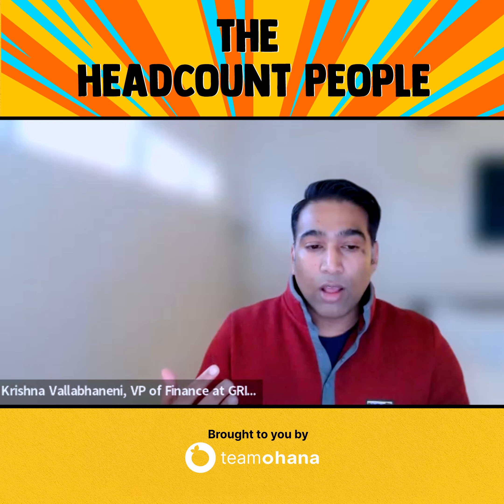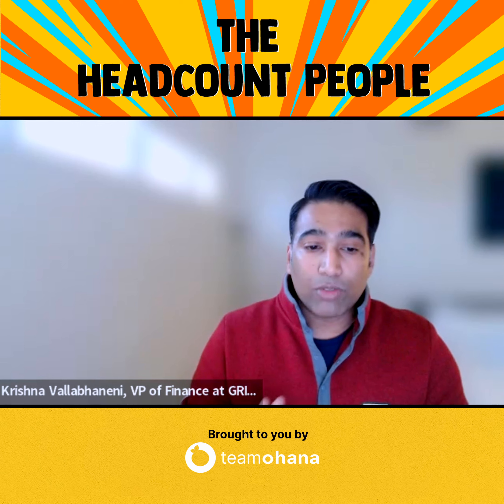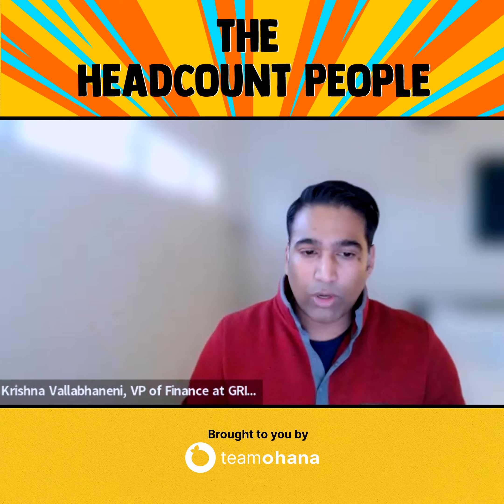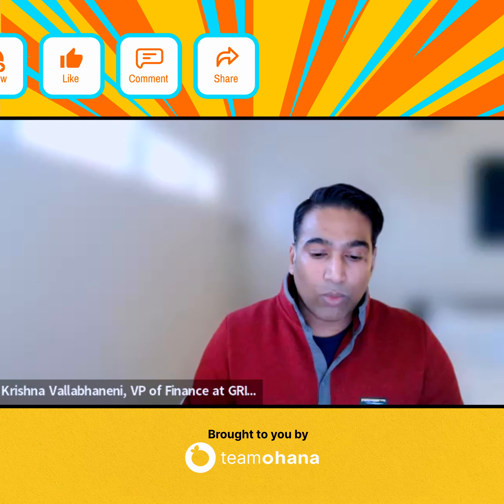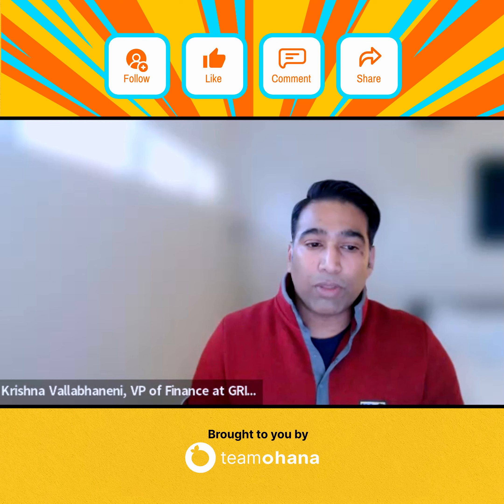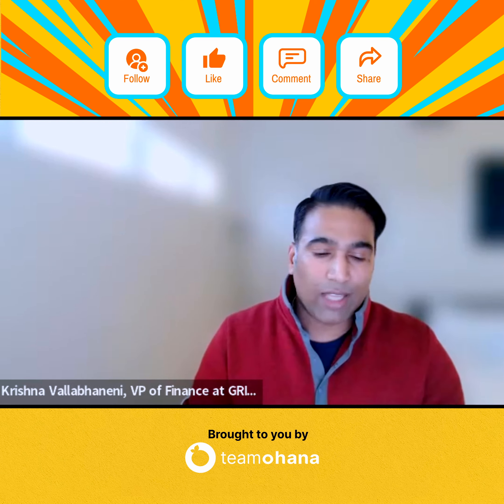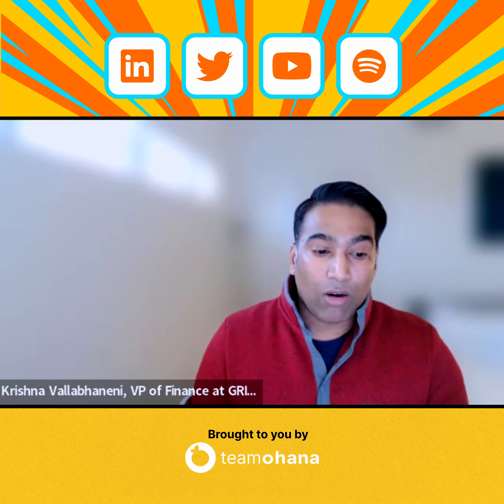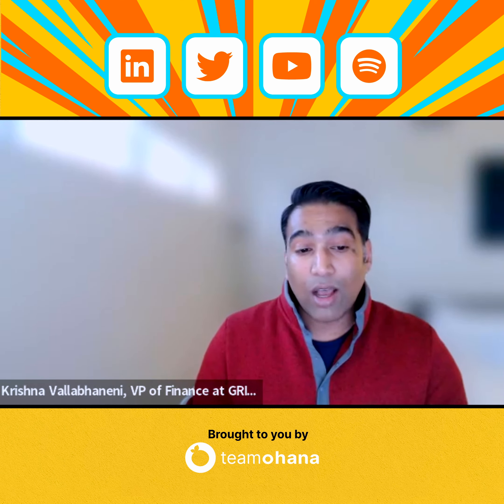What does your planning process look like? - Krishna Vallabhaneni, VP Finance at Grin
In this video, Krishna Vallabhaneni, VP of Finance at Grin, shares how they keep their hiring plan up to date. At the beginning of every quarter, the recruiting and people team gets a list of all the approved hiring plans. They assign recruiters and start recruiting. Updates are made weekly or biweekly through a Google sheet that they update and track each role in. Krishna emphasizes the importance of data quality and keeping records up to date. Regular communication with your partners is also key. Tune in to learn more about how to keep your hiring plan up to date and accurate.